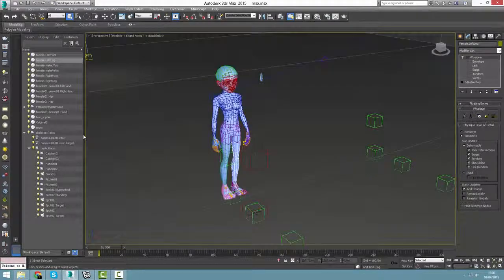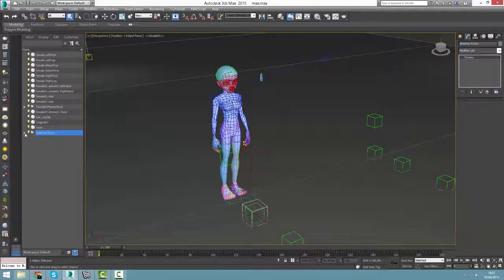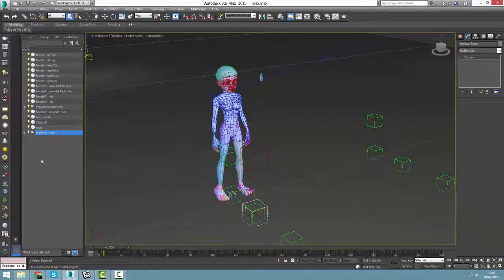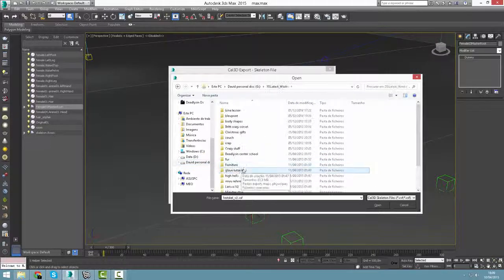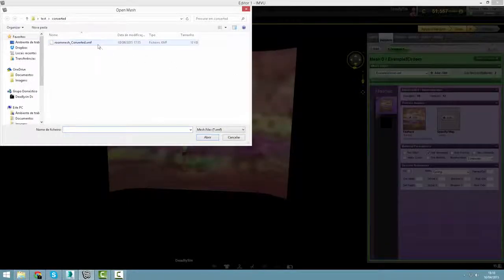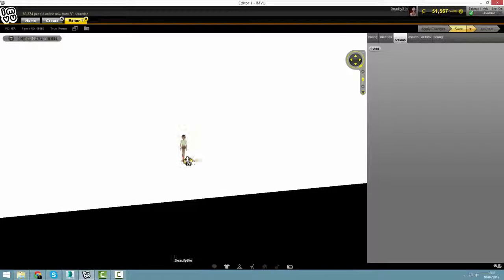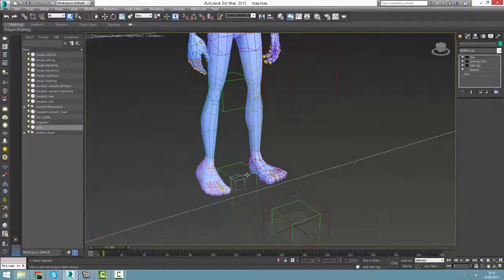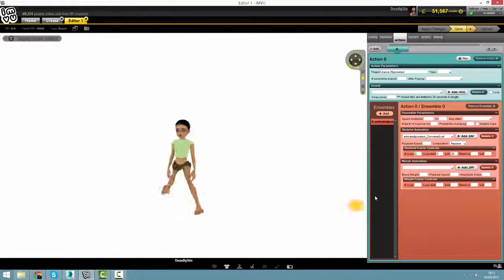Animation Room Problm